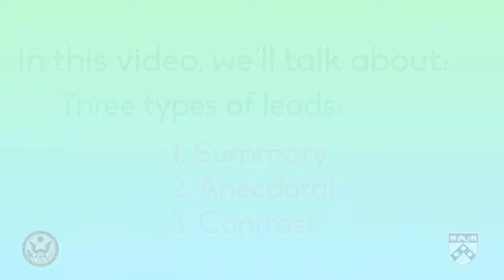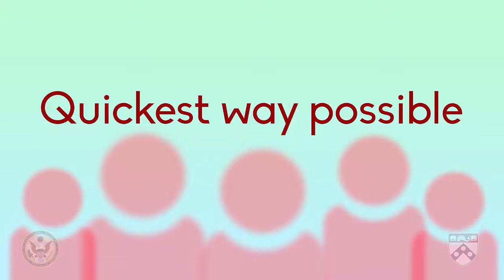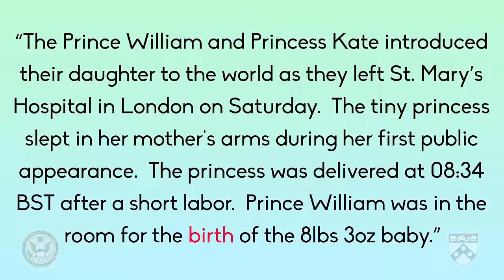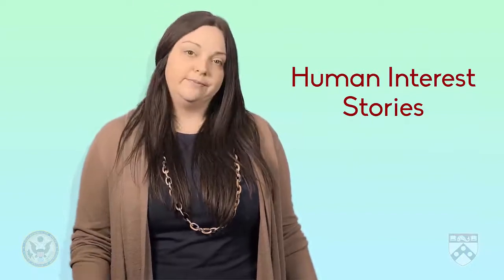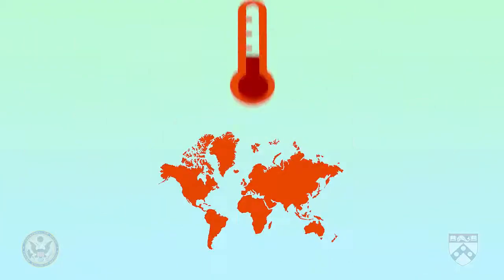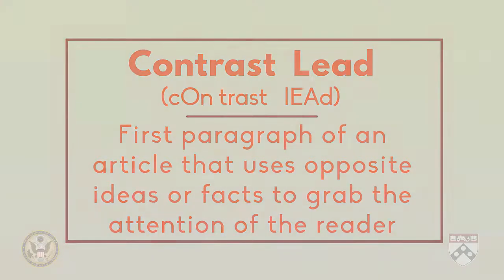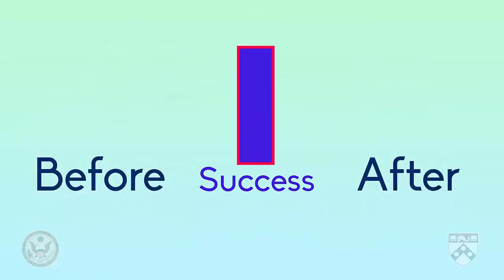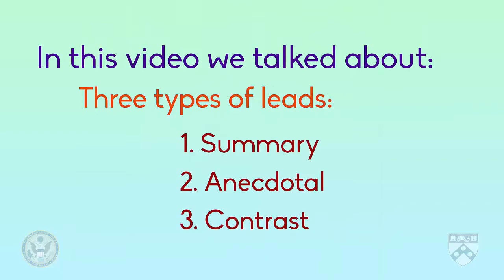Module 6 Types of Leads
In this video, we’ll talk about three types of leads:  summary, anecdotal, and contrast.